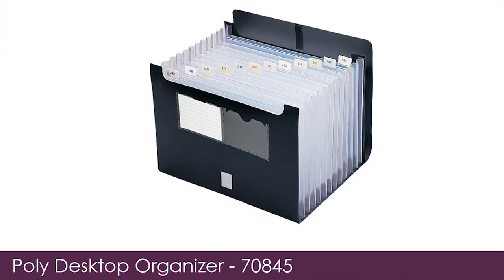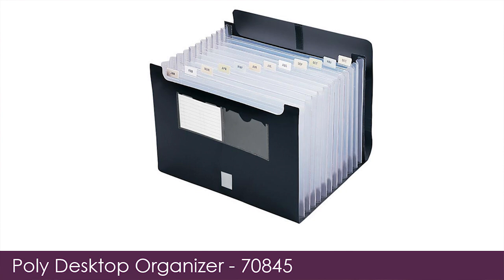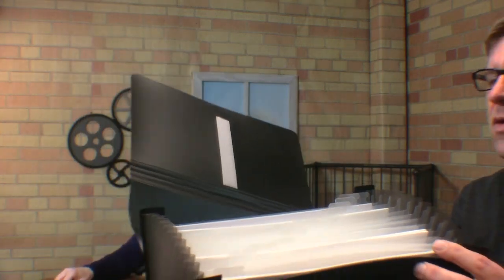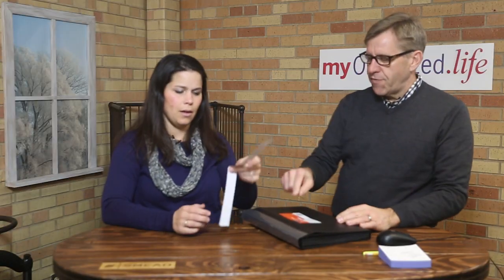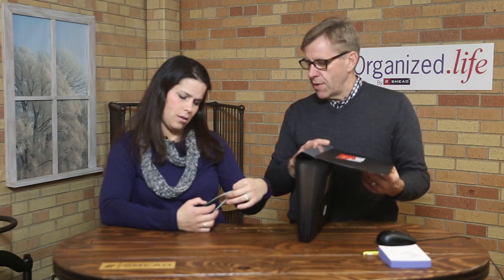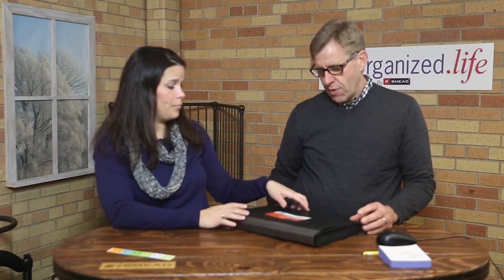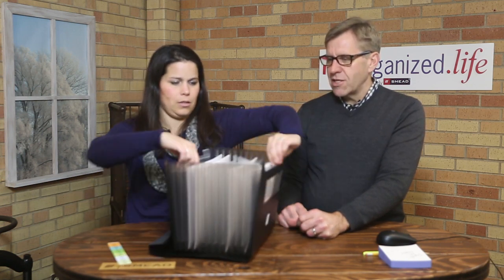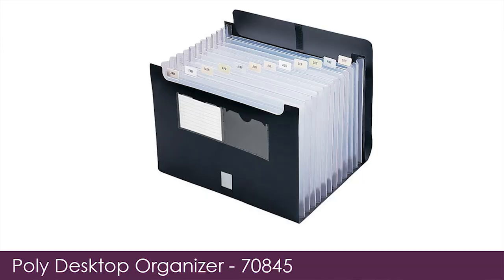On the Desk and On the Go - myOrganized.life Live! March 7, 2019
Today we talk about an organizing solution you can use on your desktop and take it with you to meetings.